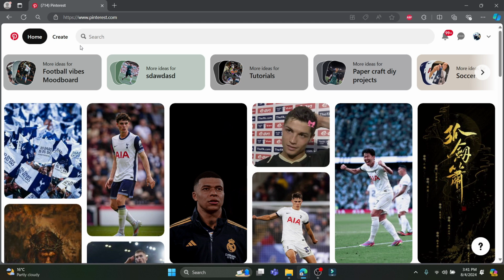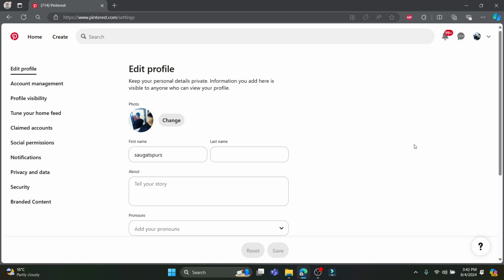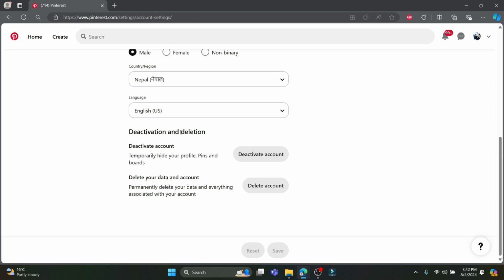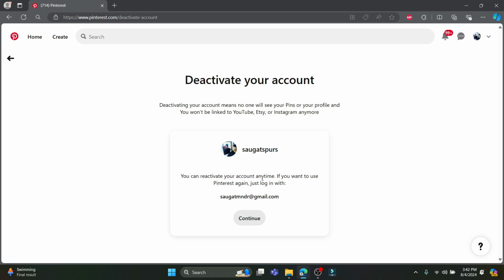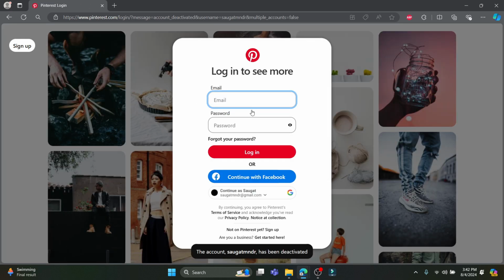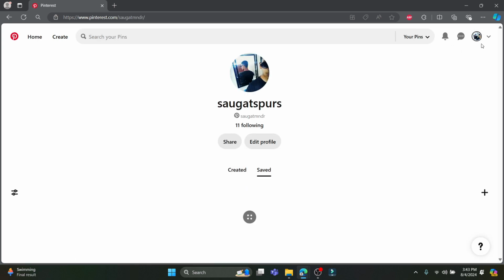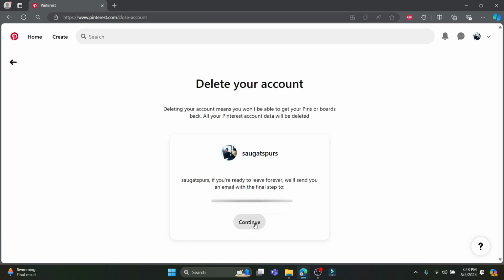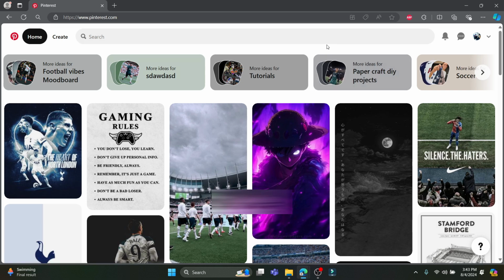How to Delete Pinterest Account (2024) | Pinterest Tutorial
Learn how to remove your profile on Pinterest. In this step-by-step guide, I'll show you the easiest way to delete your Pinterest account. Follow along to get rid of your profile permanently.